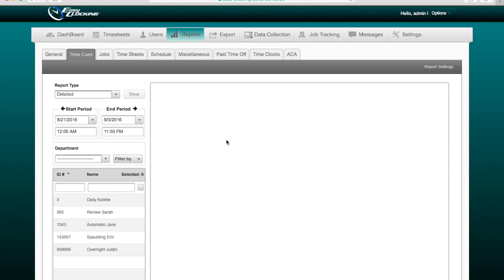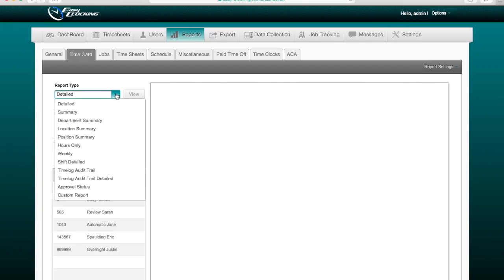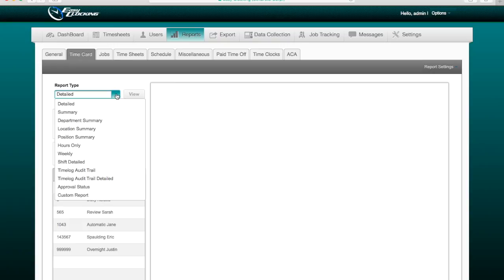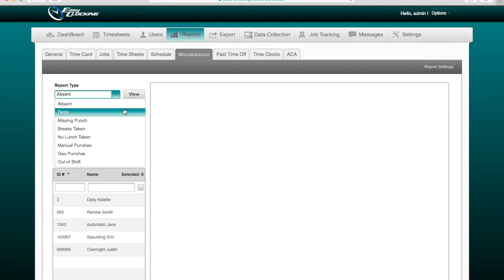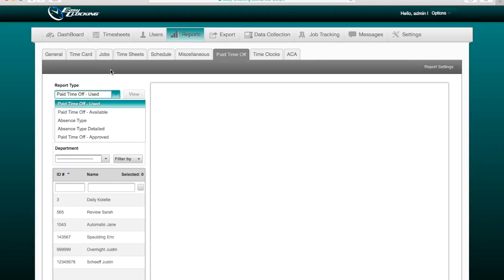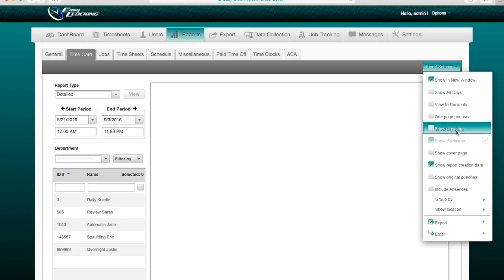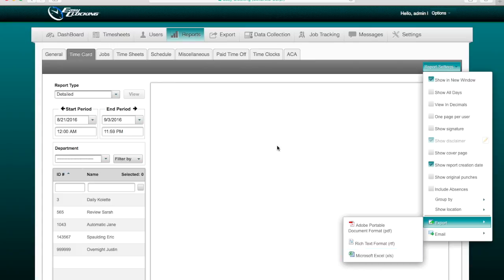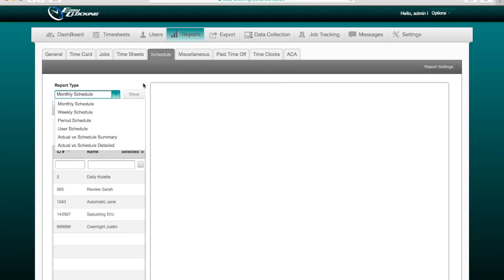Introdution and Reports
This video is about Introdution and Reports